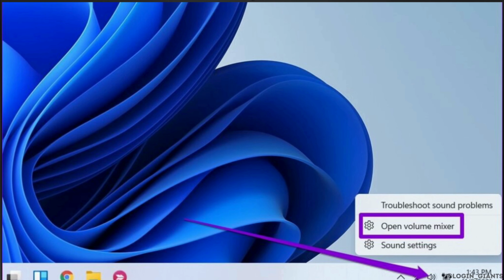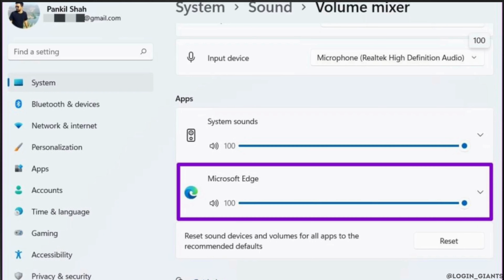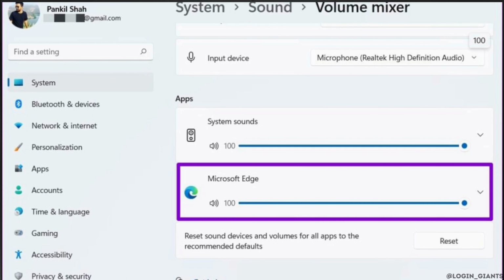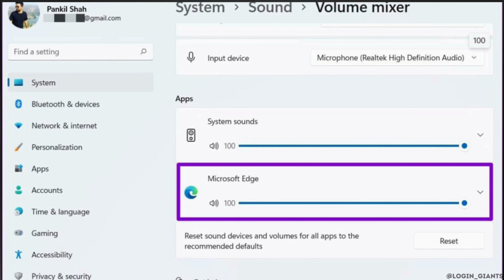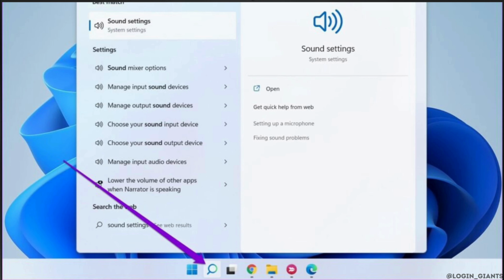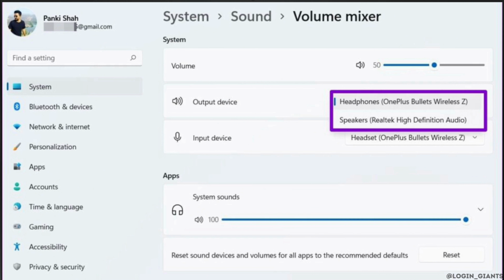Fix No Sound/Audio Issue In Microsoft Edge While Playing Videos (LATEST FIX)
🔊🔧 Fixing No Sound/Audio Issue in Microsoft Edge While Playing Videos (LATEST FIX)

Experiencing no sound or audio issues while playing videos in Microsoft Edge? Our latest fix guide provides effective solutions to troubleshoot and resolve this common problem, ensuring you can enjoy your online multimedia content with sound seamlessly.

In this guide:
0:00 - Introduction
0:05 - Fixing No Sound/Audio Issue in Microsoft Edge While Playing Videos (LATEST FIX)

Unlock the process of fixing the no sound/audio issue in Microsoft Edge with our step-by-step instructions. Whether you need to check browser settings, update drivers, or troubleshoot audio-related issues, we'll walk you through the solutions to ensure you can hear sound while playing videos in Microsoft Edge.

Enjoy your online multimedia content without any audio issues using our latest fix guide!